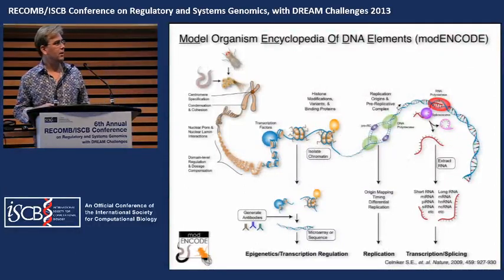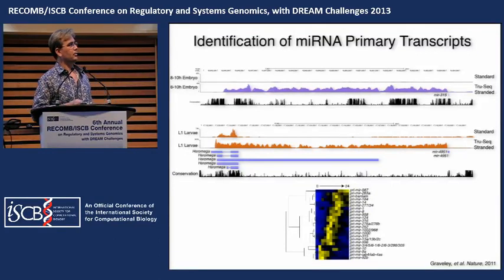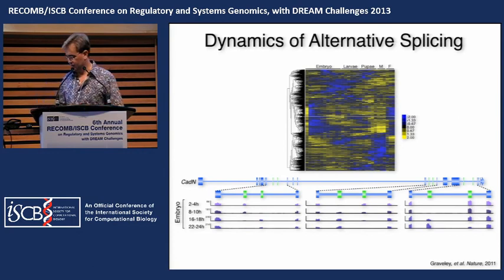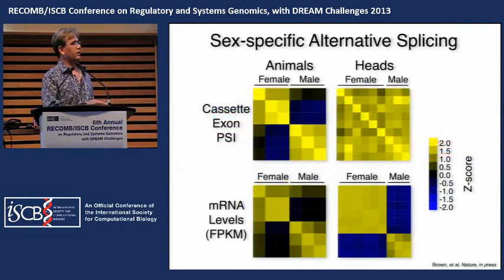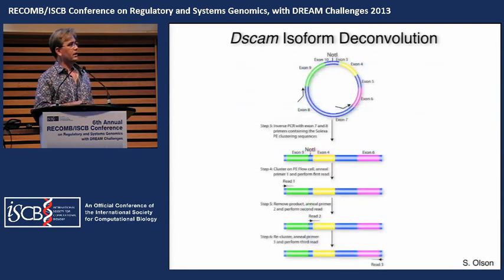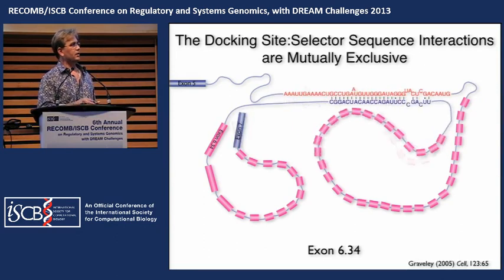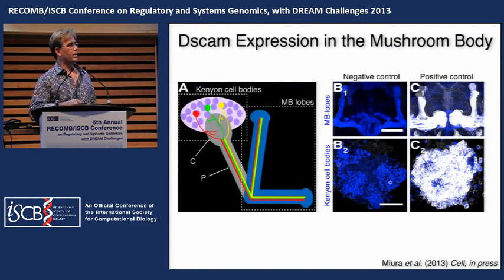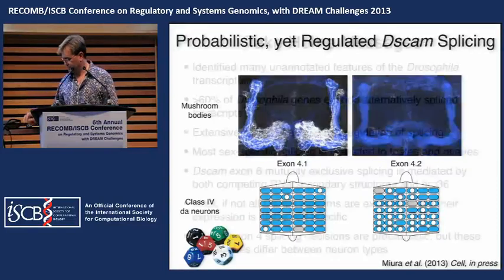Keynote: The Transcriptome of Drosophila Melanogaster - Brenton R. Graveley - RECOMB/RSG 2013